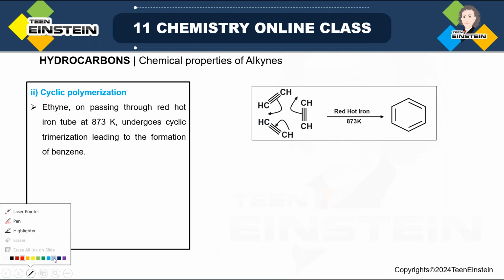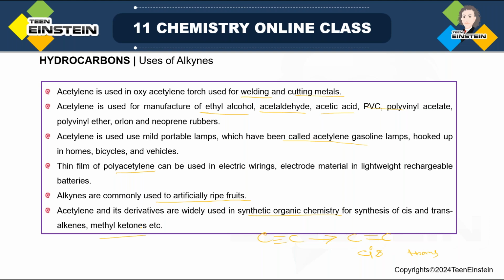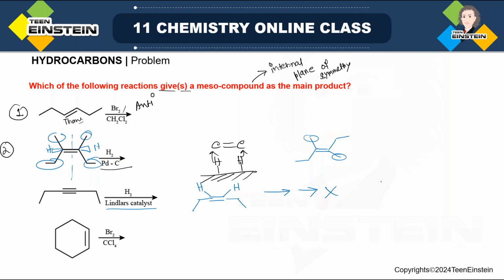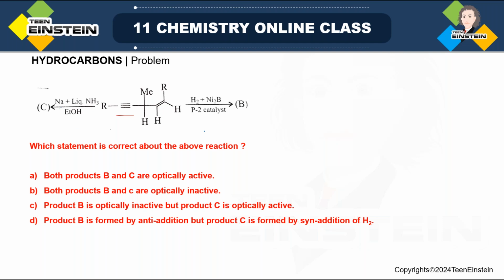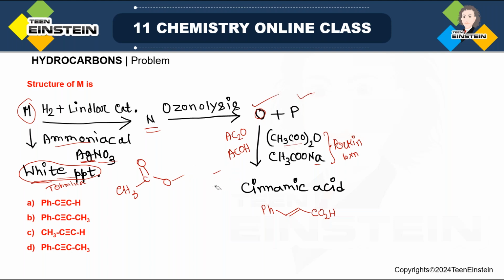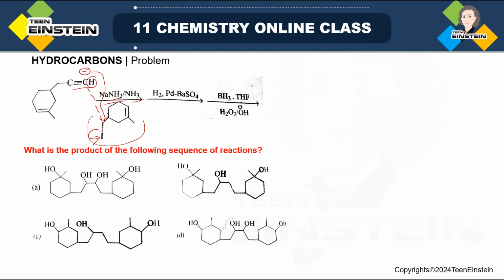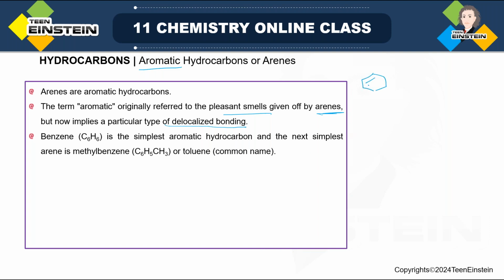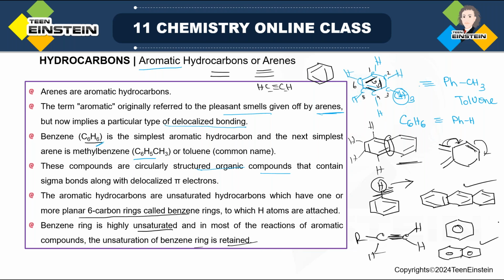TeenEinstein | Class 11 | Chemistry | Hydrocarbons | CBSE | Problem, Aromatic Hydrocarbons or Arenes